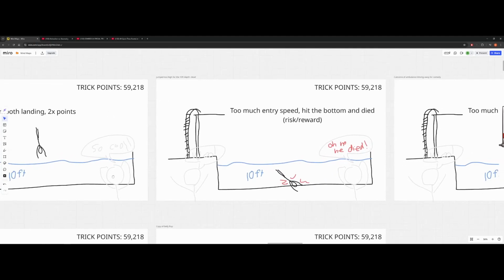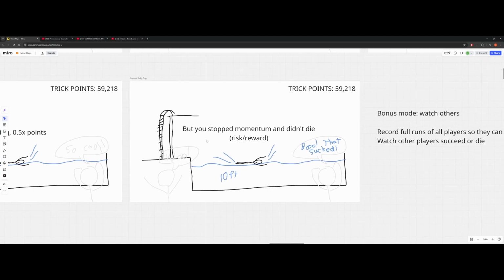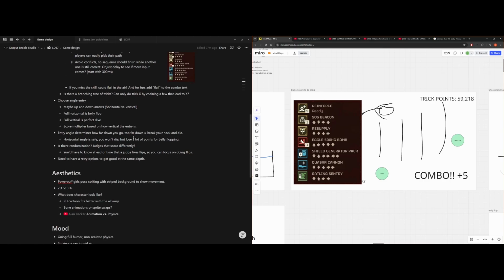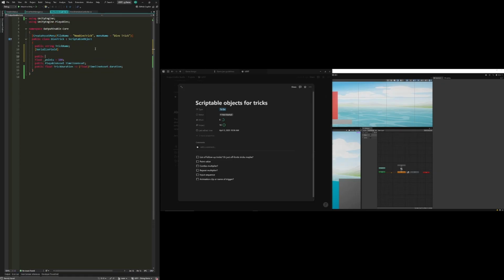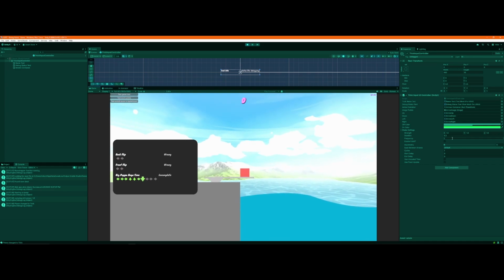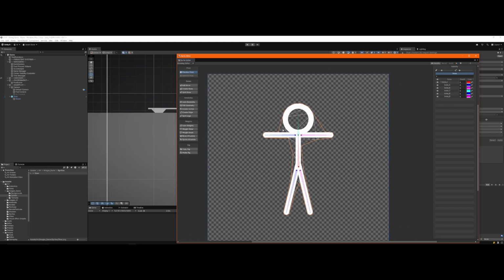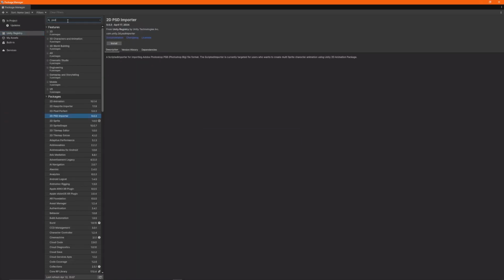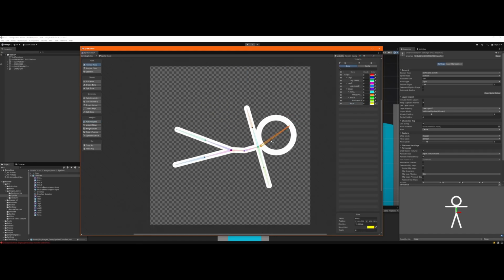Deep Dive - A Ludum Dare #57 Devlog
Deep Dive is my entry to the 57th Ludum Dare game jam, where the theme was: Depths.